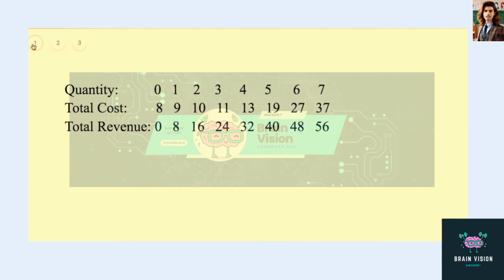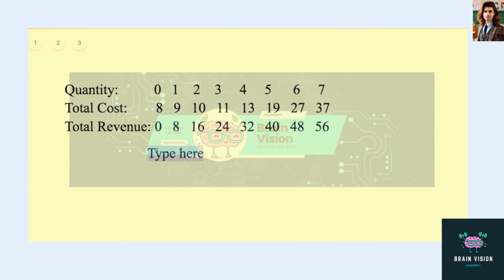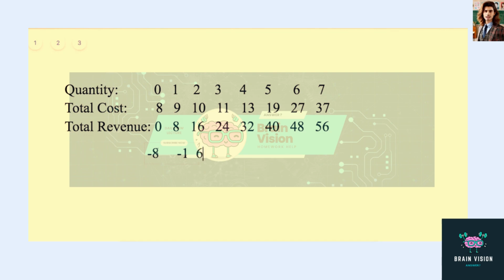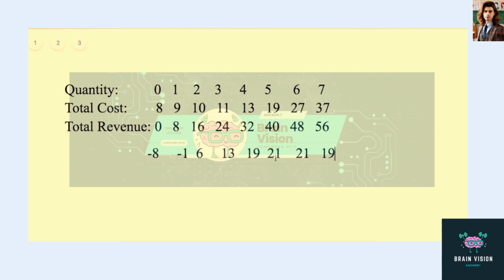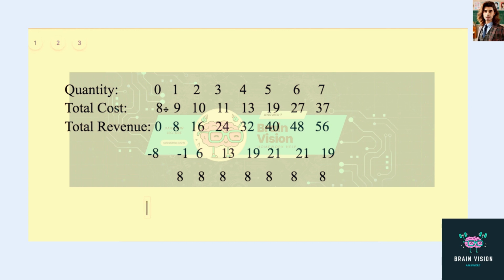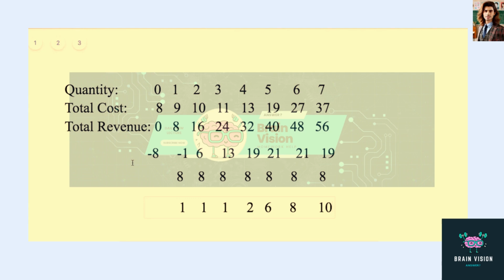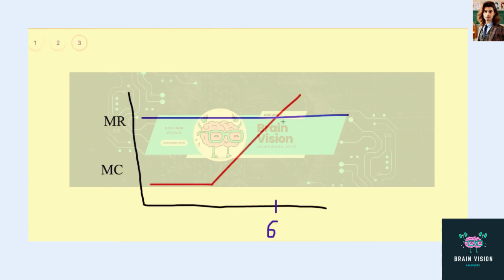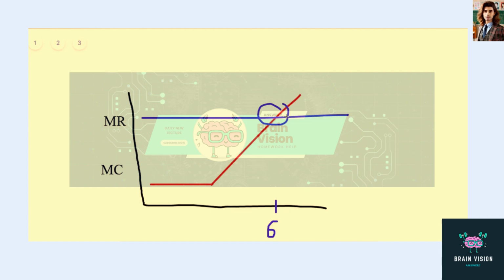[Economics] Consider total cost and total revenue given in the following table Calculate profit fo